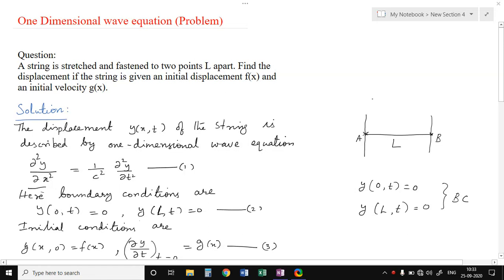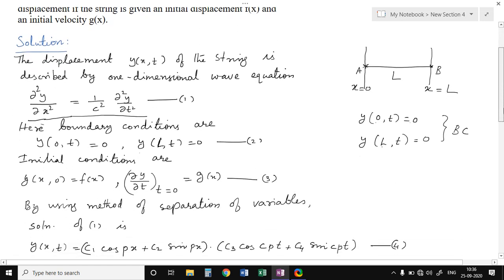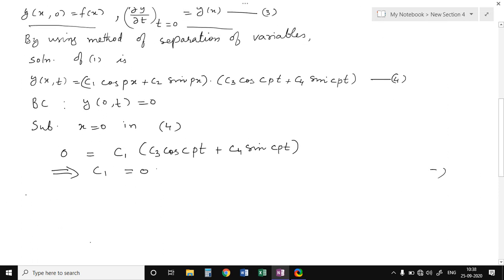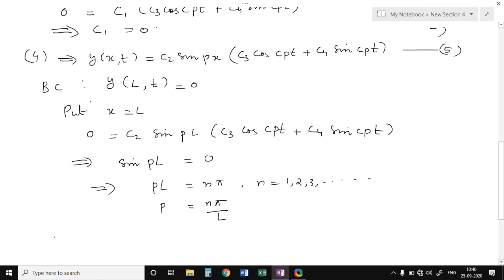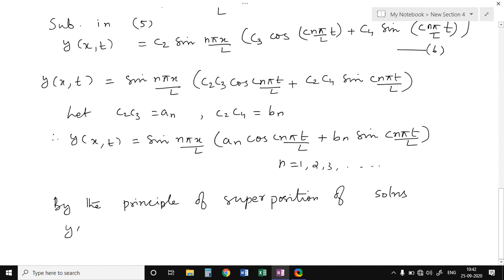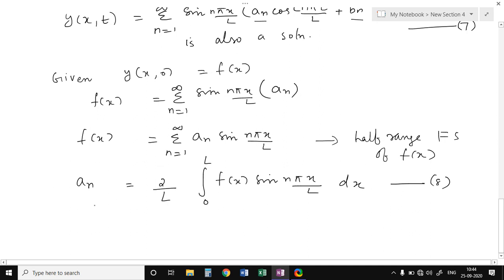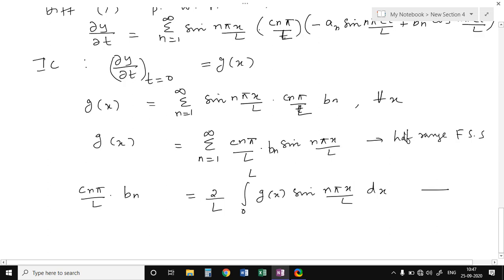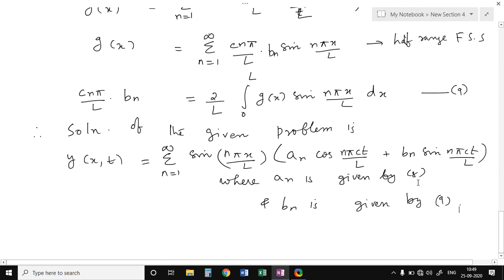Solution of One Dimensional Wave Equation With Initial Displacement f(x)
Displacement of a stretched string during transverse vibration where initial displacement is f(x)
KTU - MAT201-Partial Differential Equations and Complex Analysis
Module 2: Applications of Partial Differential Equations (PDE)